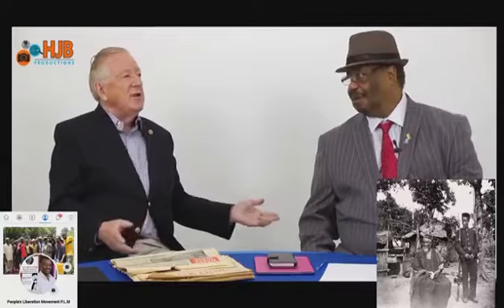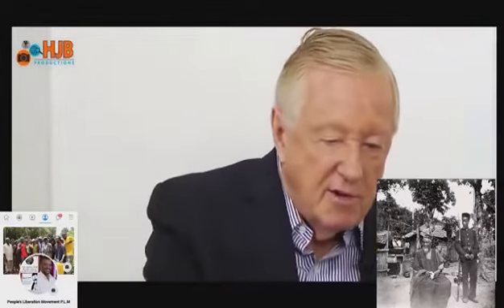Sierra Leone history of a king